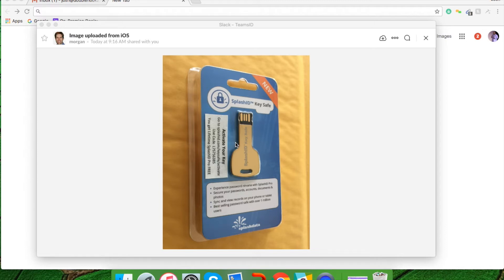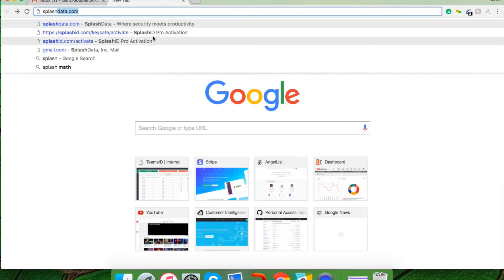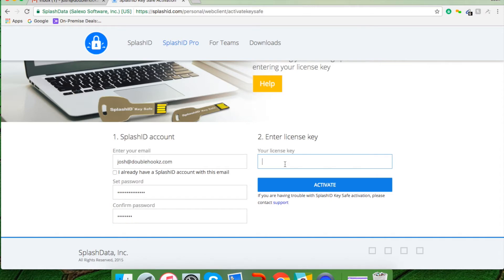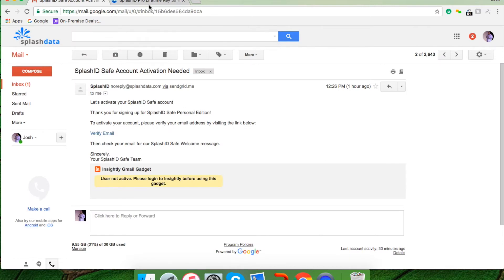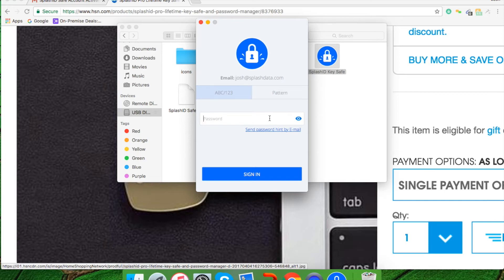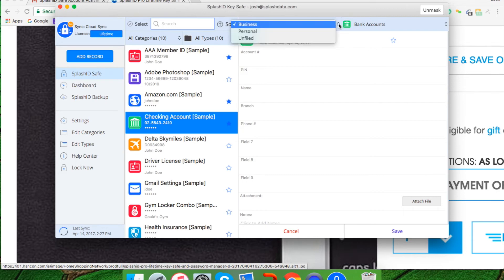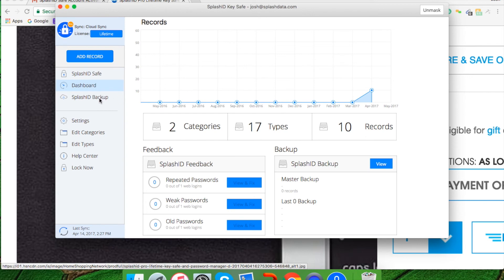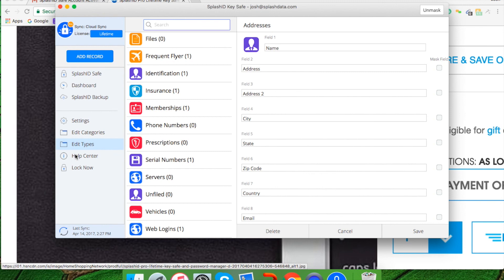Getting Started with SplashID Key Safe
In this video, we will show you a step by step guide on how to set up your SplashID Key Safe!